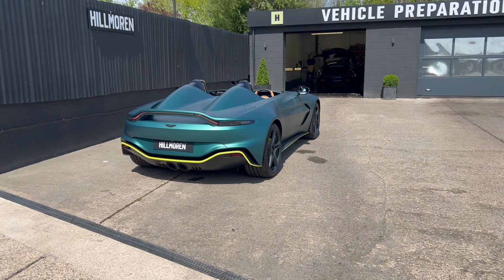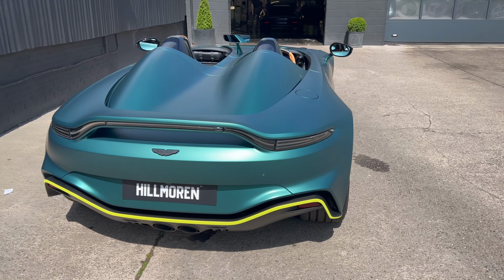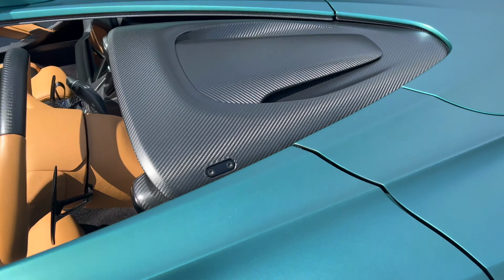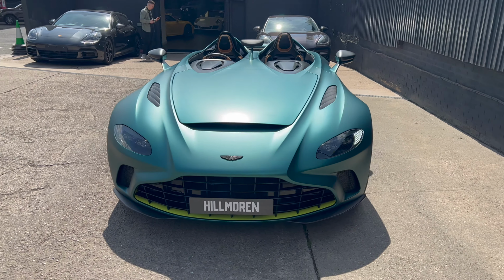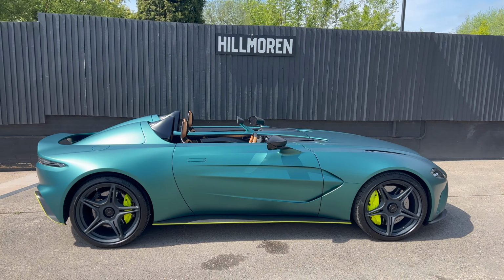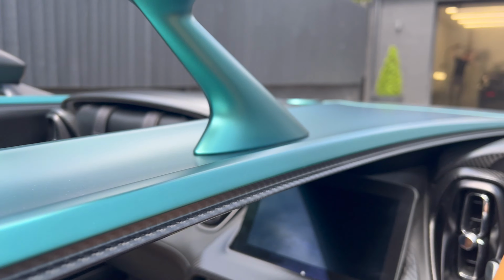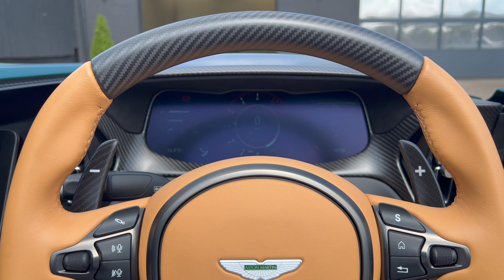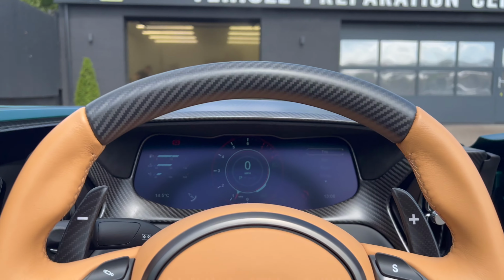$1M Aston V12 Speedster REVS and ONBOARD RIDE in London!!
I got to have a closer look at these two Aston Martin V12 Speedster, 2 of just 88 built. Finished in Lennox Green and F1 Satin Green respectively, these completely open supercars are powered by the DBS Superleggera 5.2L Twin Turbo V12 engine and sound incredible. You can hear revs, acceleration and even a brief on-board ride in the Lennox Green car.